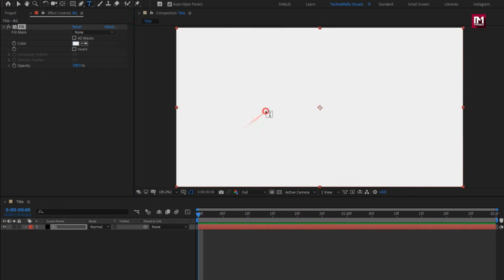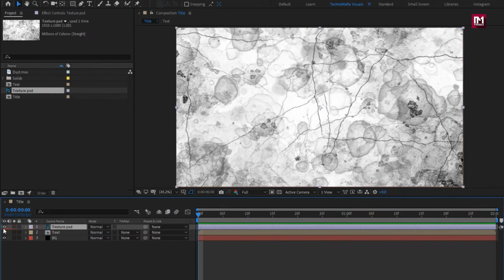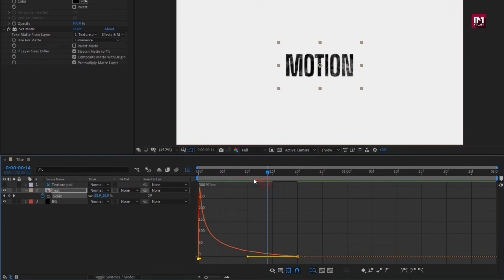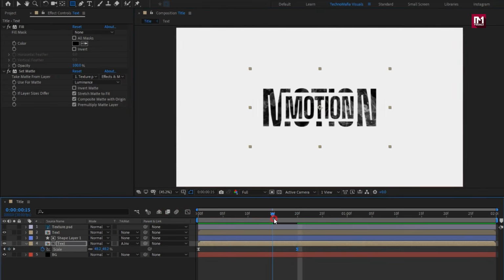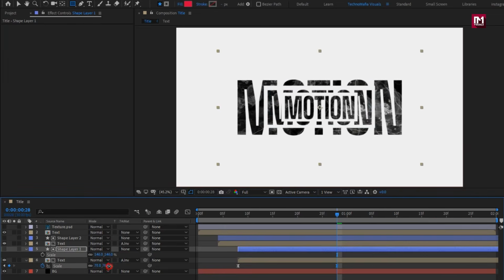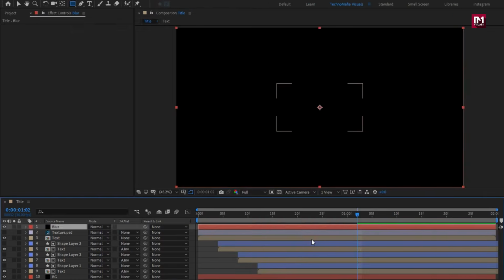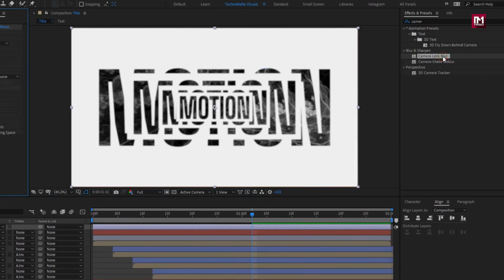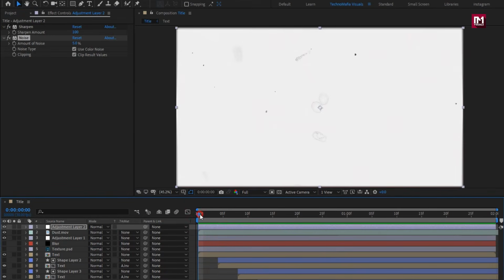Create Clean Motion Graphics Title (Step-by-Step)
In this tutorial, you’ll learn how to create a clean, minimal, and modern motion graphics title animation using Adobe After Effects. This style is perfect for professional videos, YouTube intros, UI animations, promos, and social media content.

I’ll walk you through the step-by-step process to design a creative and advanced motion graphics title, focusing on clean typography, smooth animation, and modern design principles.

Whether you’re a beginner or an advanced motion designer, this tutorial will help you improve your motion graphics skills and create high-quality, professional-looking title animations.